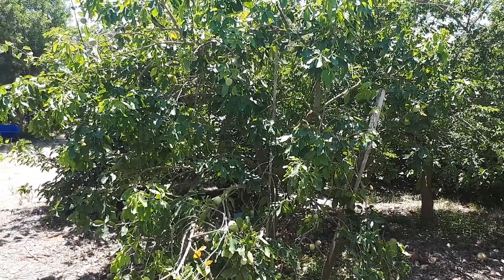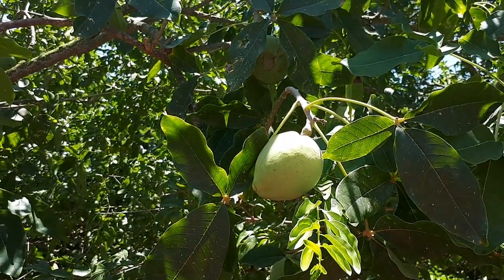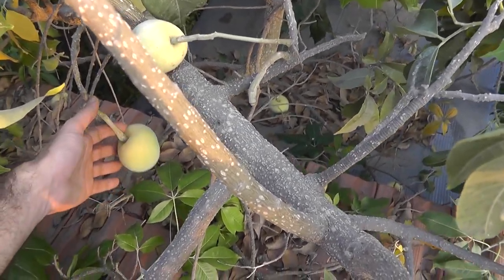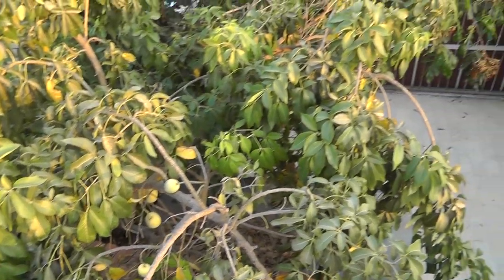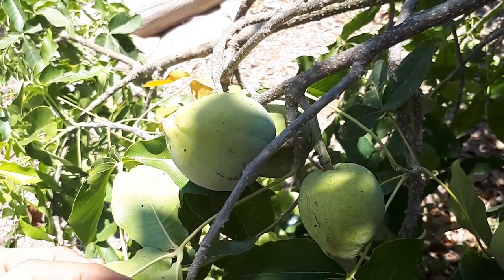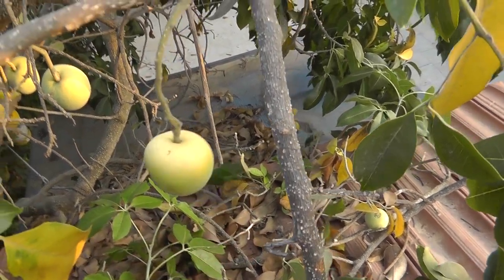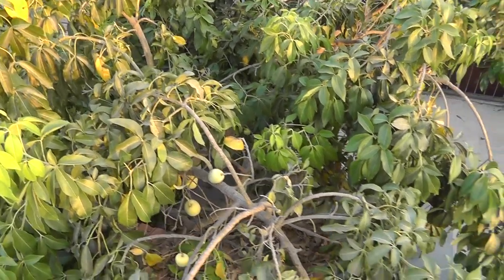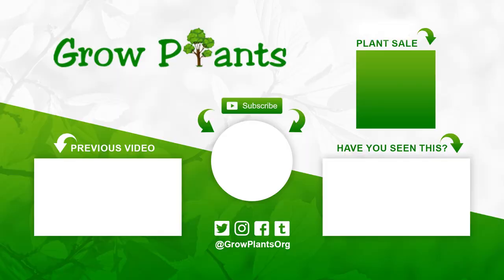White sapote - grow, care & eat a lot (Casimiroa edulis)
White sapote for sale - All what need to know before buy the plant.